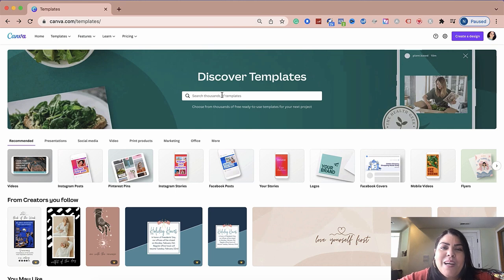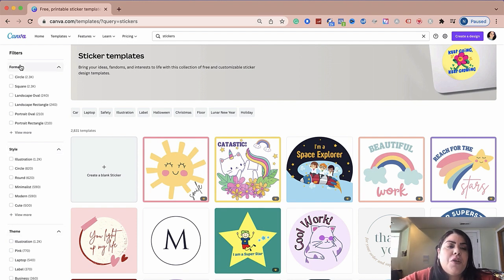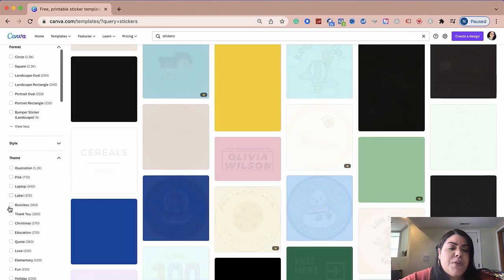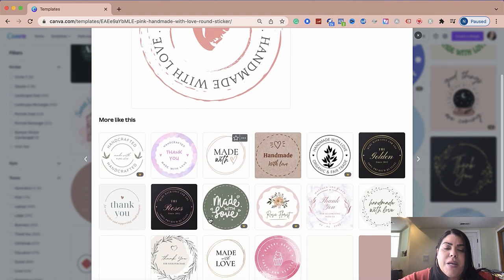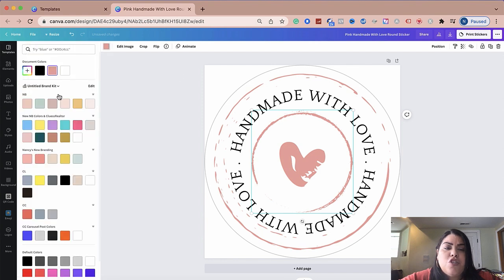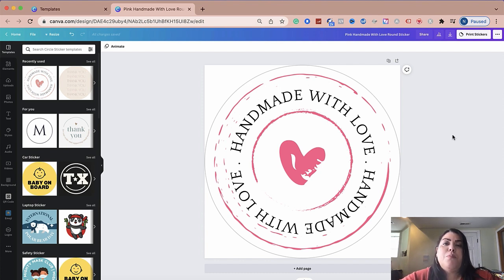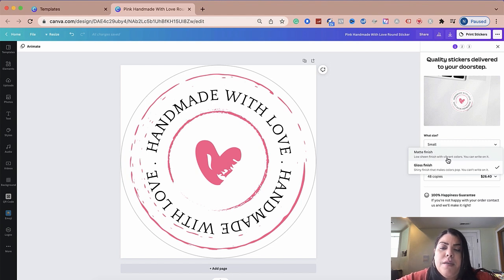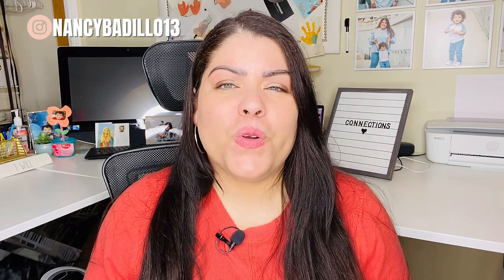How To Make Stickers With Canva | Digital Stickers Canva | Canva Tutorial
Link mentioned in the video: Try Canva Pro for 30 days for FREE 👉🏻

🔔YouTube Channels 🔔